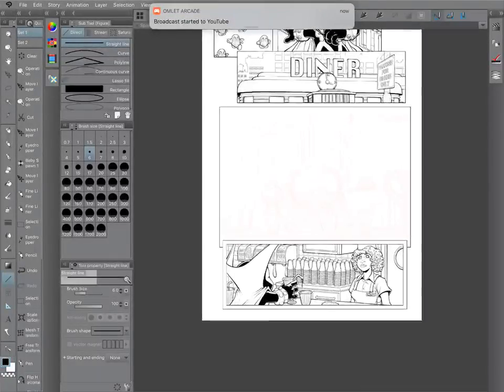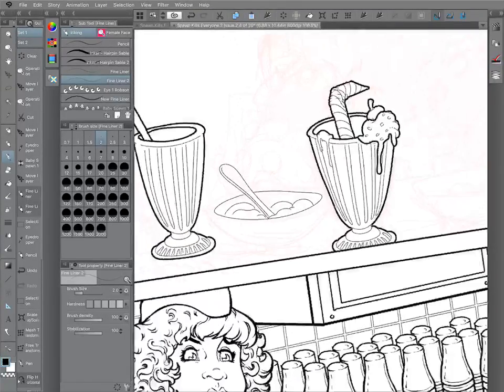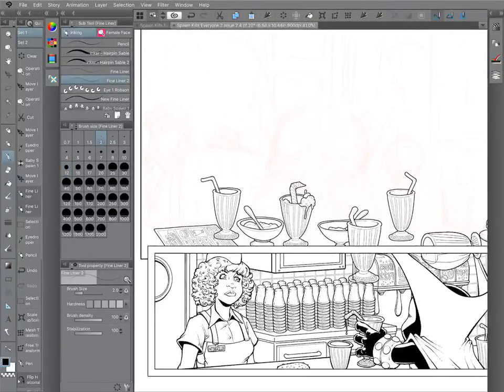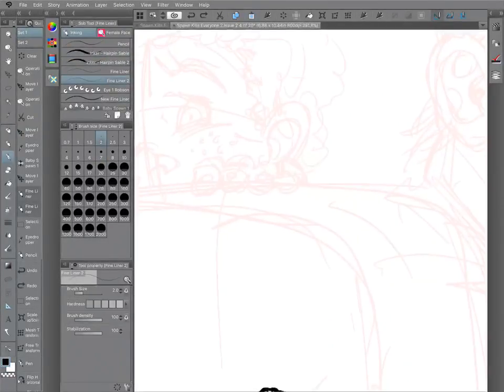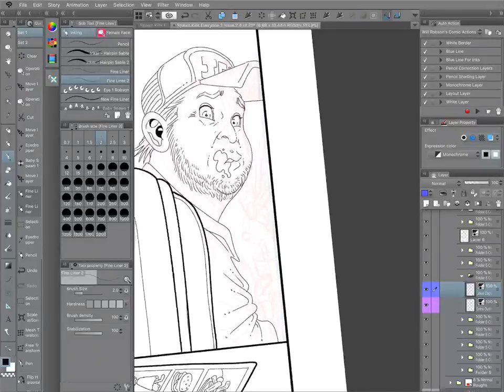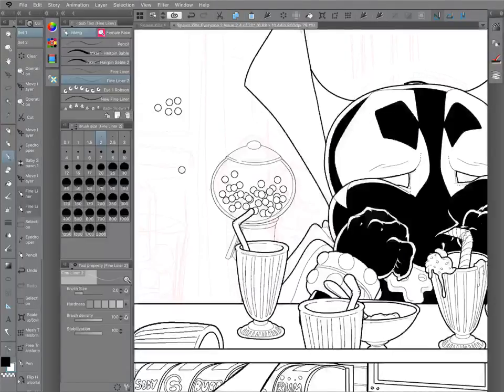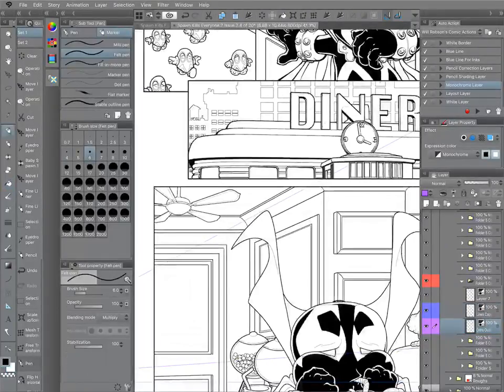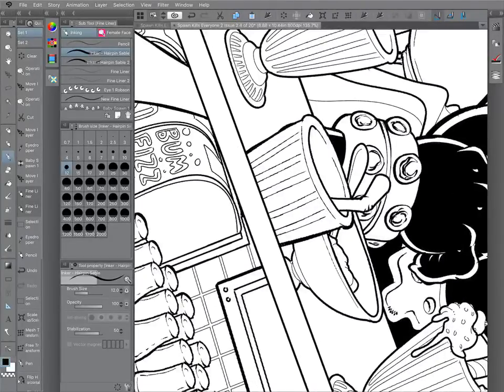Inking Spawn Kills Everyone 2 Part 2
Join comic book artist Will Robson as he inks Spawn Kills Everyone 2